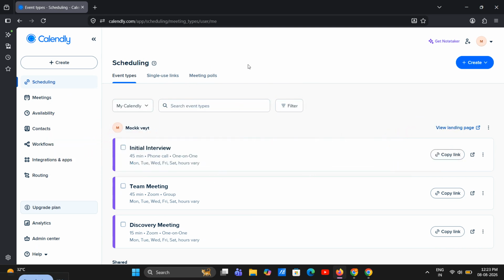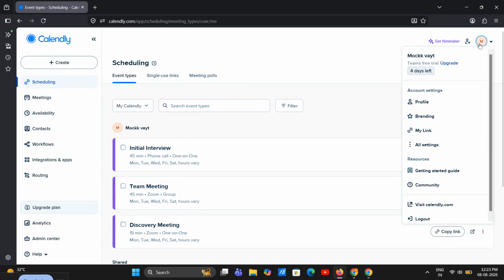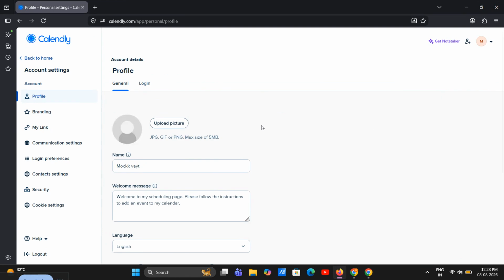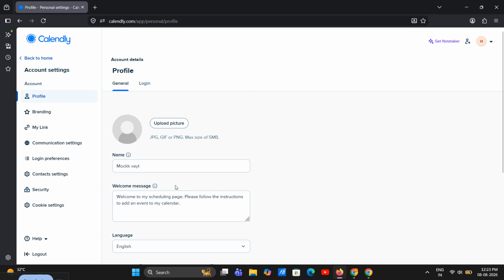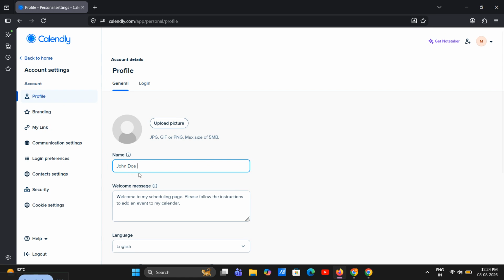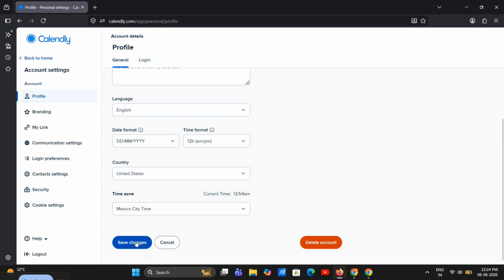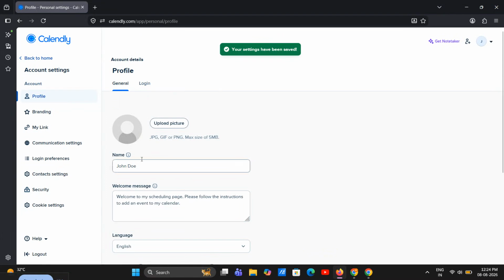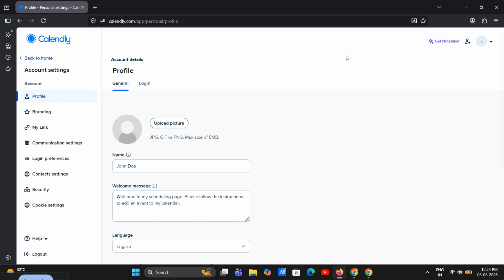How To Change Calendly Name (Easy Guide)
Learn how to change your Calendly name in just a few simple steps. This tutorial shows you how to update your profile name so it appears correctly on your Calendly booking pages.

🕚Timestamps:
0:00 Intro
0:15 Log In To Calendly
0:27 Open Your Profile Menu
0:39 Go To Profile Settings
0:51 Find The Name Field
1:03 Enter Your New Name
1:17 Save Changes
1:29 Confirm The Update

✍️What You'll Learn In This Video:
• How To Change Your Calendly Profile Name
• How To Update Your First Or Last Name In Calendly
• How To Save Calendly Profile Changes
• How To Make Your Booking Page Show The Correct Name
• How To Verify Your Calendly Name Update

💡Pro Tips:
• Double-check spelling before clicking Save Changes
• Refresh your scheduling link after updating your name
• Use a professional name format for client-facing booking pages
• Update your name if your business or brand changes